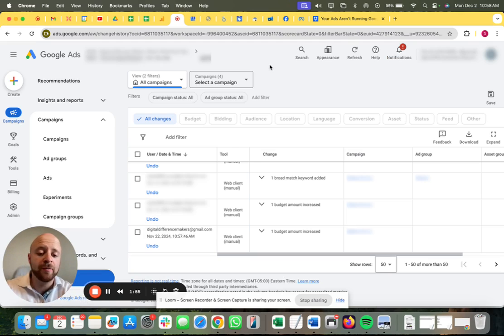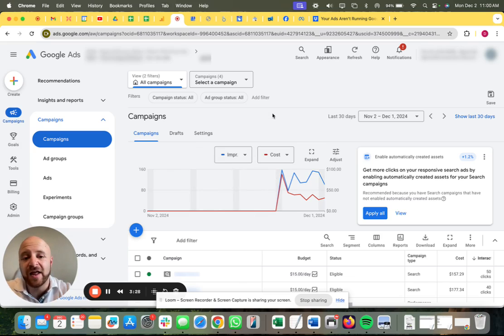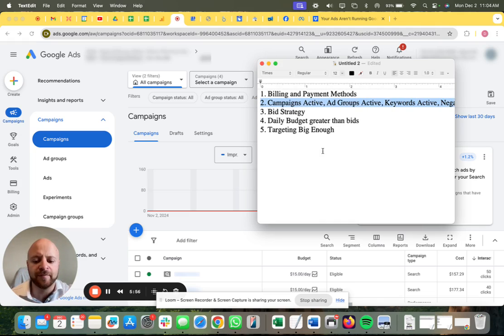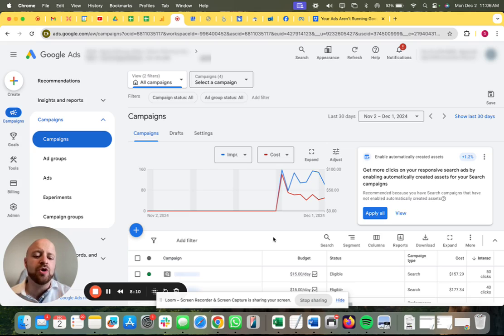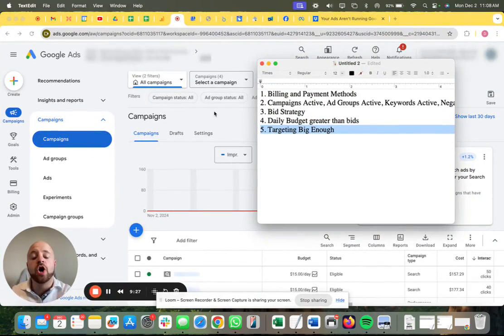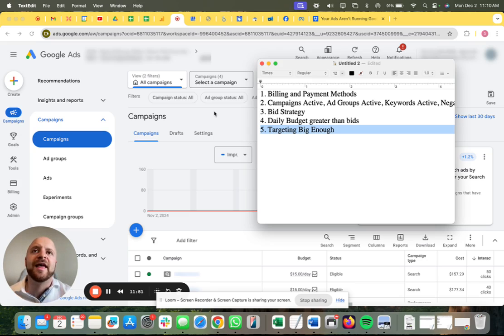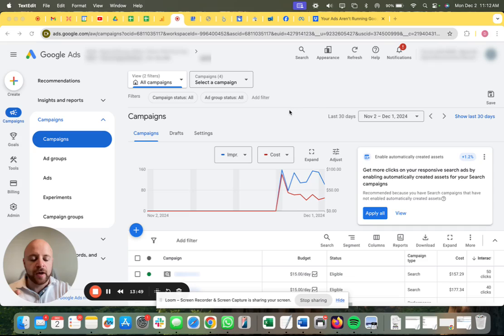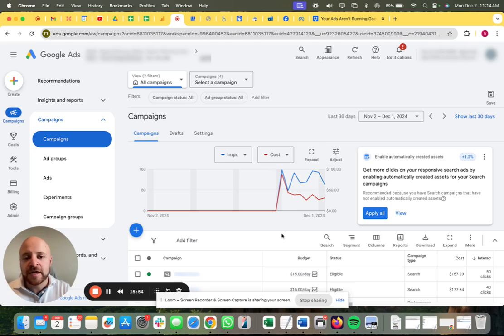Common Reasons Your Google Ads Don’t Serve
David shares his journey of troubleshooting Google Ads, offering valuable insights and a bonus trick to boost ad performance. He walks you through essential steps to ensure your ads run smoothly and provides a live example to illustrate common challenges. Don’t miss the bonus section for a game-changing tip!

00:00 Introduction
01:40 Change History & Example
04:03 1. Are Billing & Payments Good?
04:56 2. Are Campaigns, Ad Groups, Ads, & Keywords Active?
05:30 3. Does Your Bid Strategy Make Sense?
6:44 4. Daily Budget vs Bid?
08:36 5. Targeting Bid Enough?
12:51 6. Bonus Trick! When All Else Fails